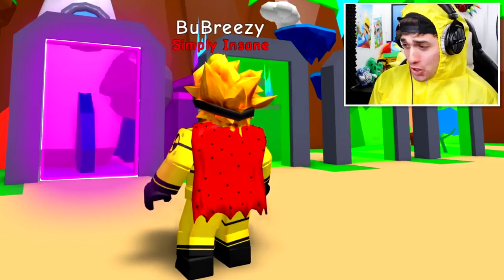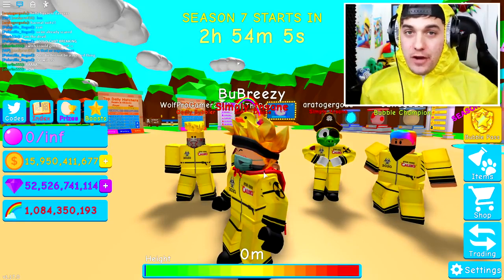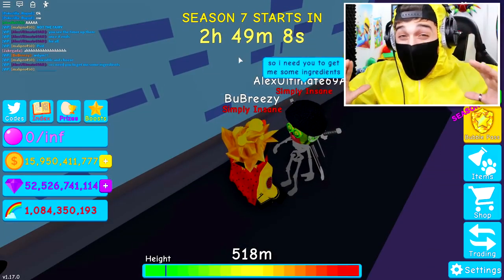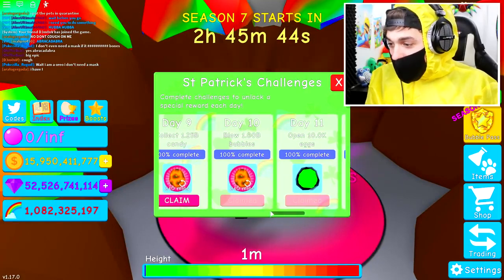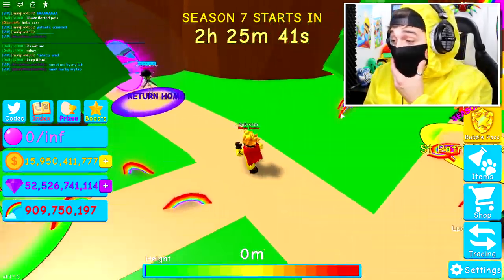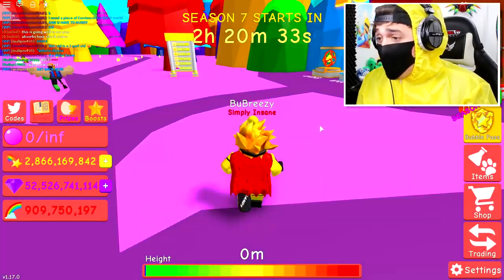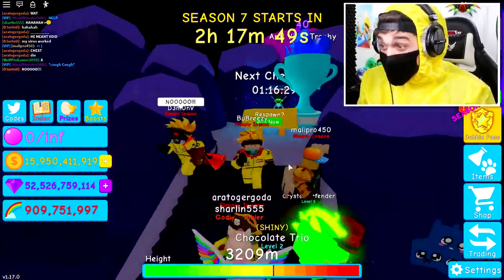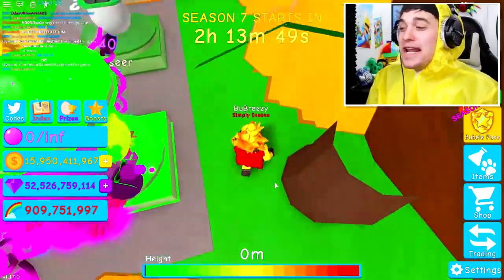This NEW TOXIC VIRUS Has INFECTED All Roblox Bubblegum Simulator SECRET Pets!! We Found The Cure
Today we are playing roblox ninja legends where i join into a hacker only server *do not enter* and i am greeted by Delarious the meanest bully hacker i have ever met!! I also received an anti hacker god weapon and also 2 insane stat glitched pets from the hacker!!

--Credits--

Music & Sounds:
Epidemic Sounds